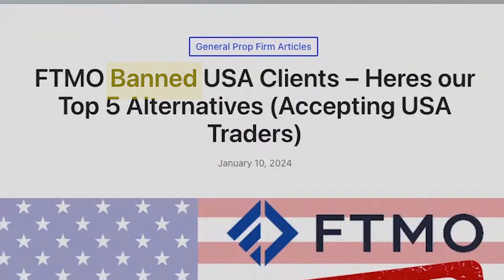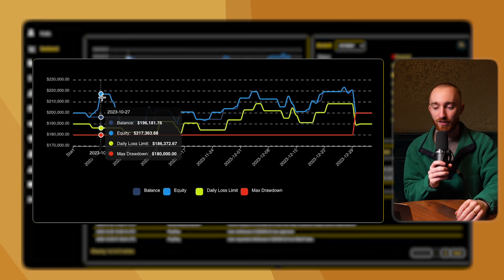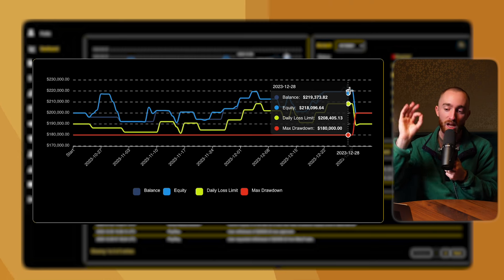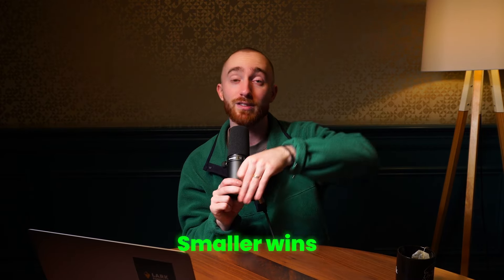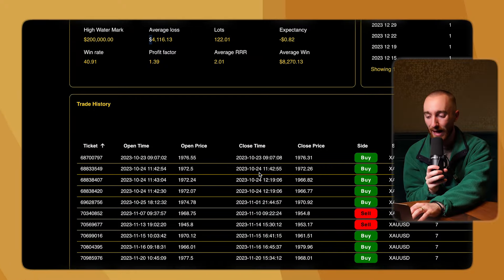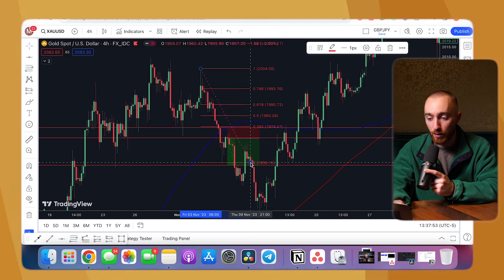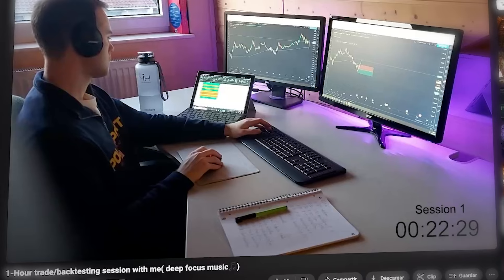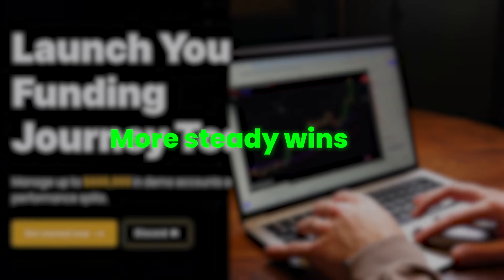How Did This Trader Make $18,845.58 In 21 Days?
Are you ready to learn from one of the most successful Simulated Funded Traders we've ever worked with? Today, we'll be revealing the stats behind this insanely impressive payout.

Join the #1 3-Stage Program in the industry with no daily loss limit